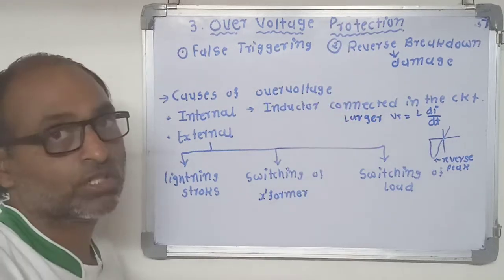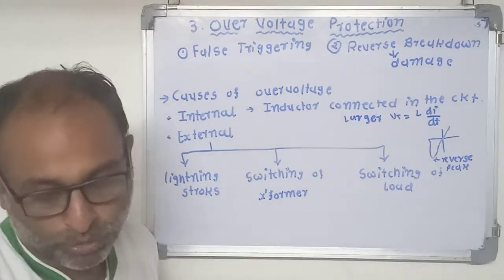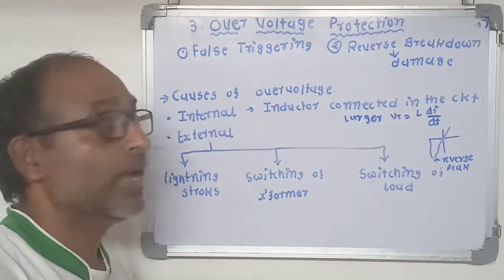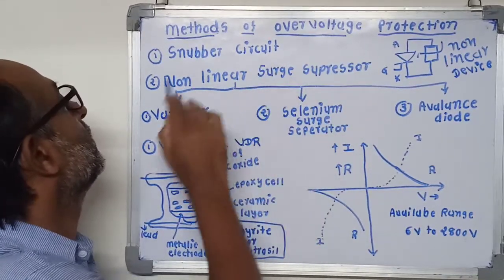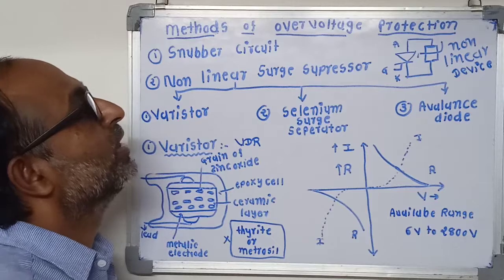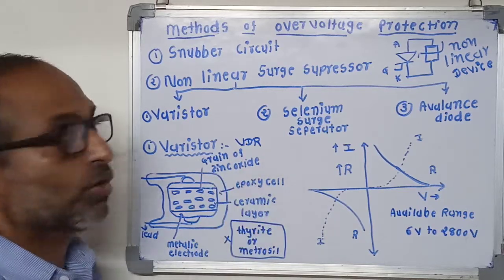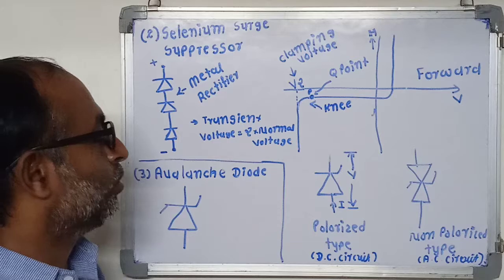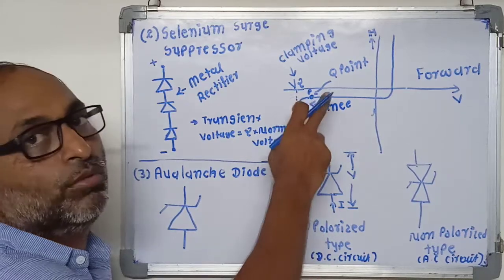ENGLISH-OVER VOLTAGE PROTECTION OF SCR